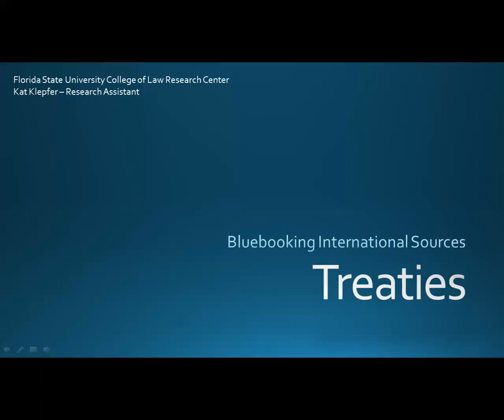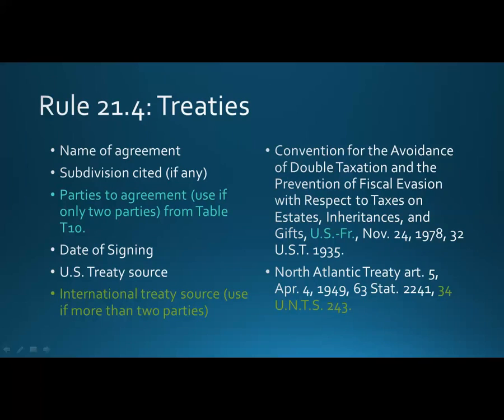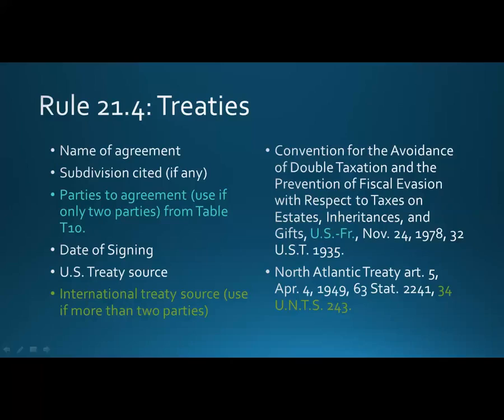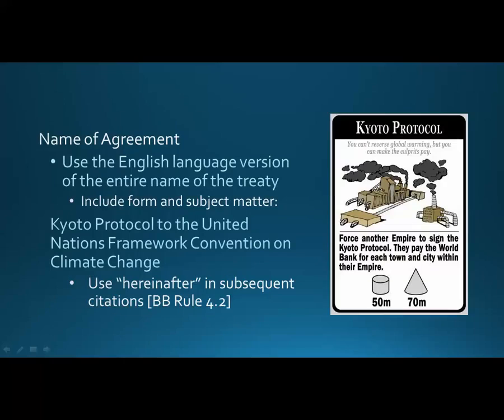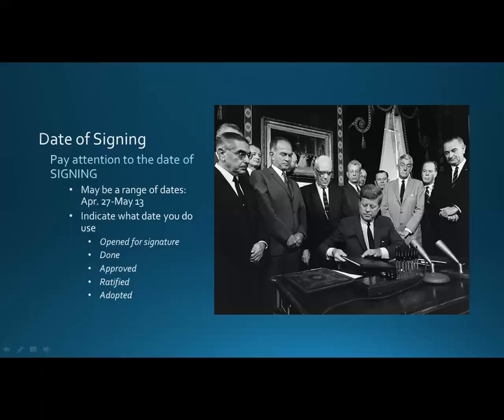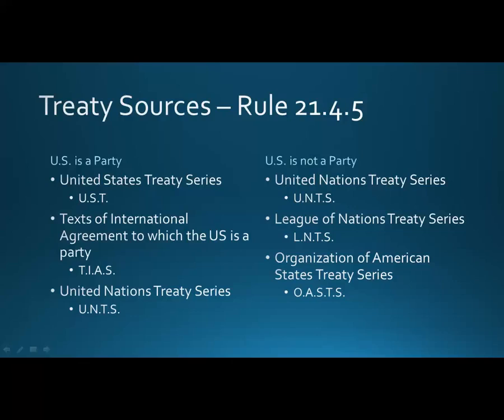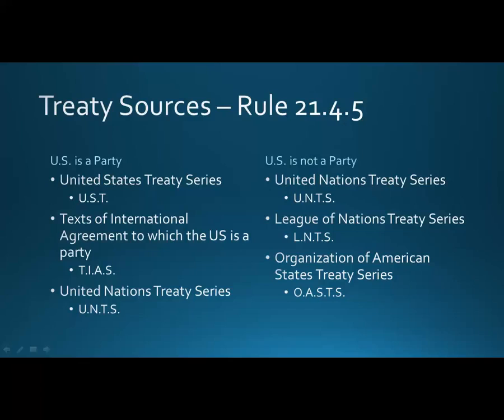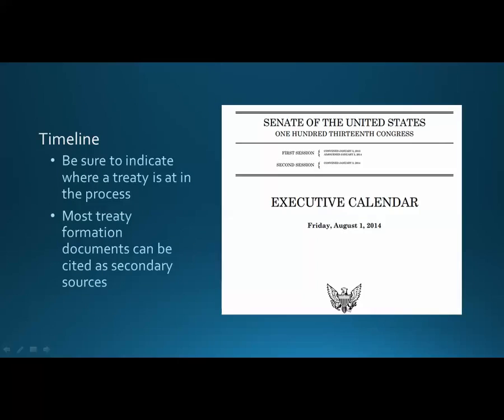Bluebooking Series Part 9 Treaties